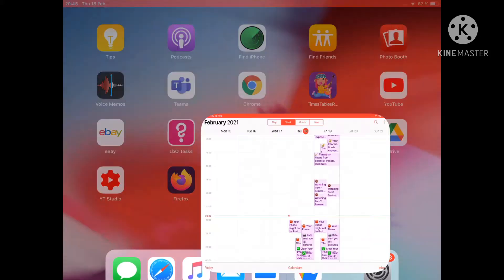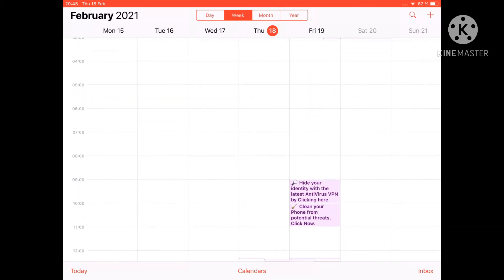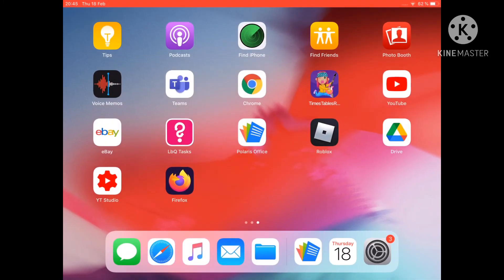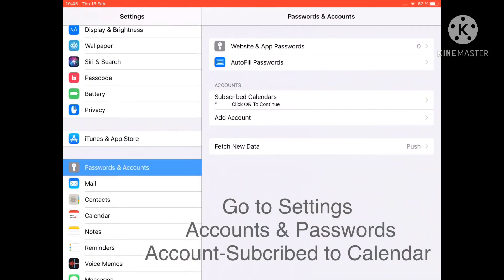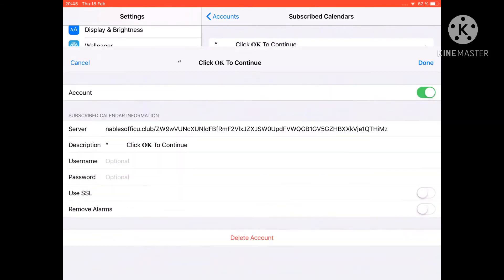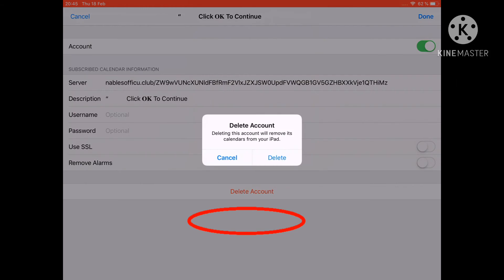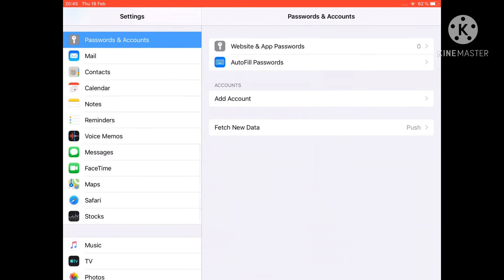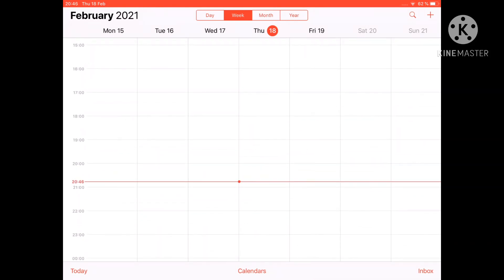How to remove iPad & iPhone Calendar Spam Notifications and Spam calendar entry (Delete )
Suddenly I have noticed my iPad and iPhone calendar were full of entries. and I normally use google calendar. So it turns out my son was trying to download some game online. And he gave access to this role spam person to my iOS calendar. so How do you remove the spam rogue entries in to the iPhone or iPad calendar? Its pretty straight forward actually.